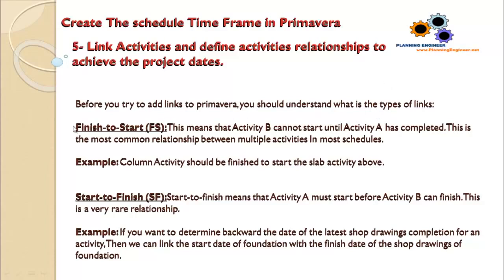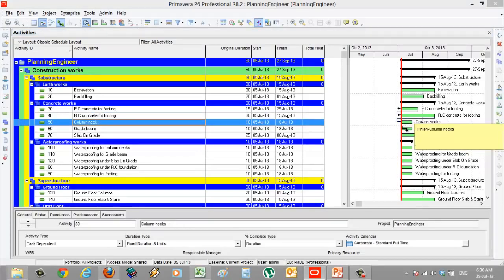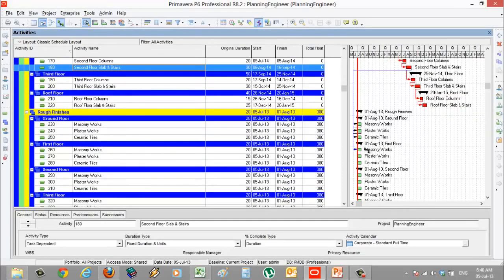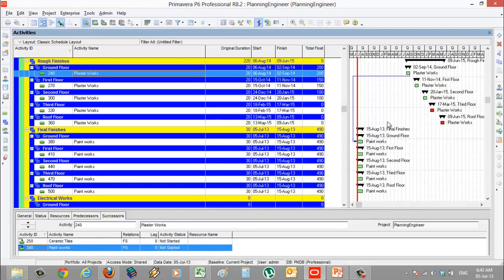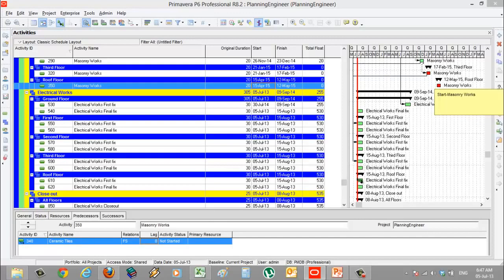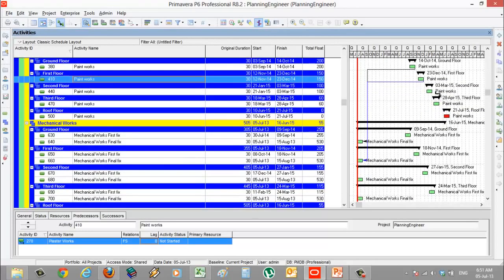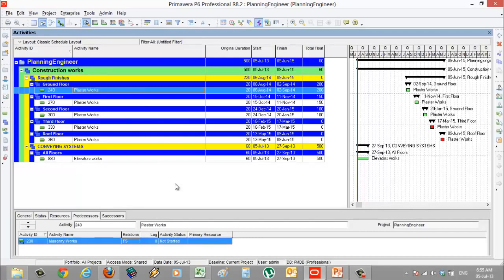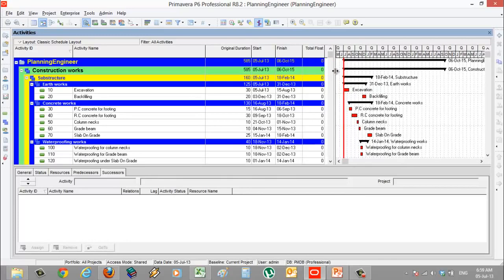14 Lesson 6 part 5 Link Activities and define activities relationships to achieve the project dates